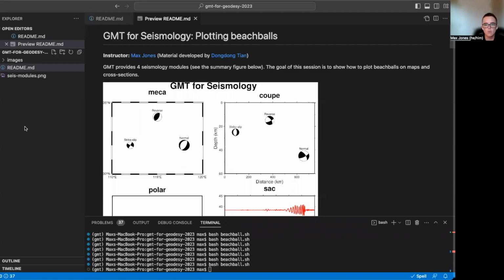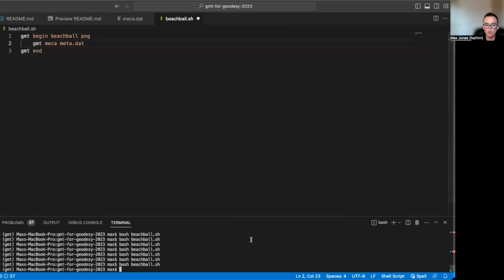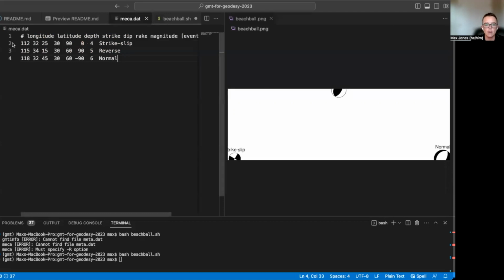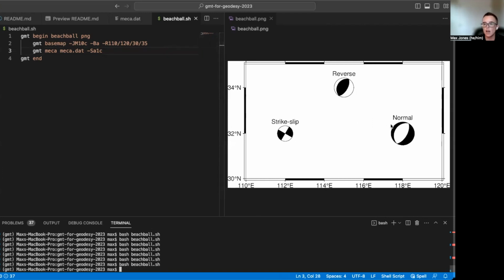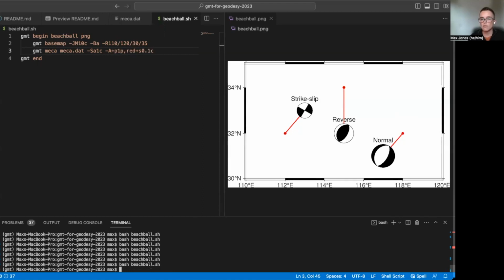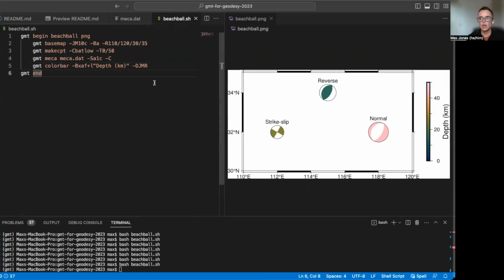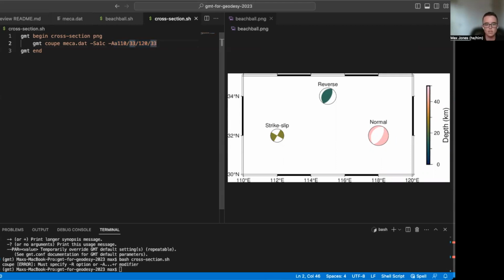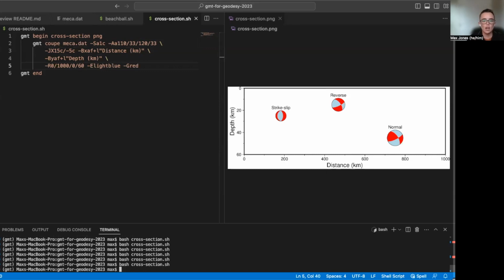GMT Short Course - Lecture 5 - Seismology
Lecture 5 for the 2023 GMT for Geodesy short course, covering seismology.